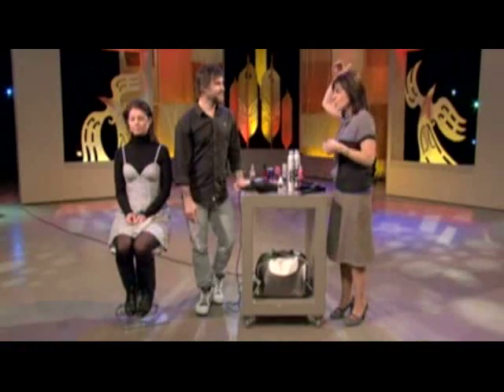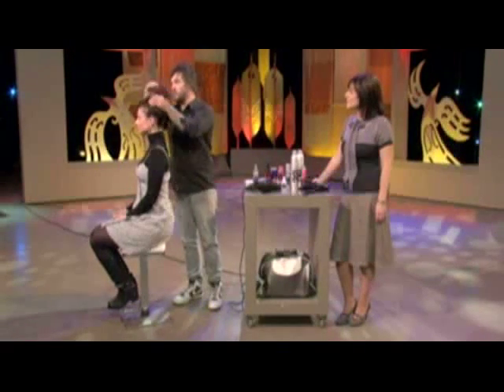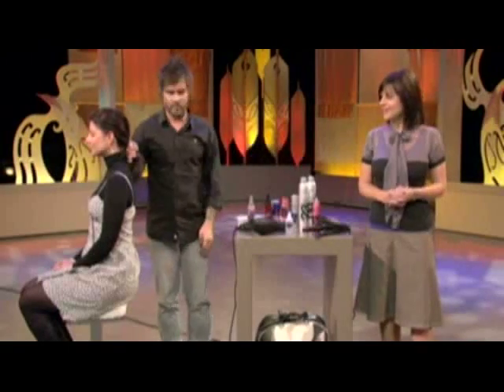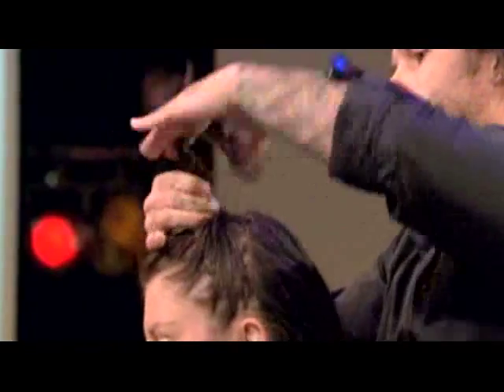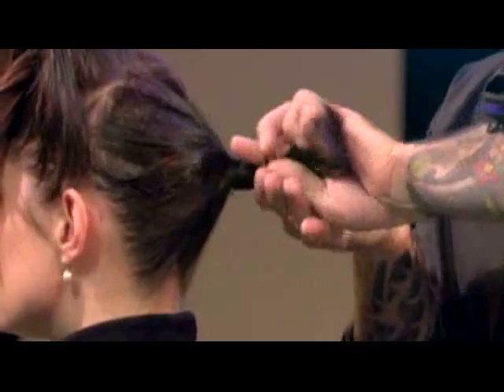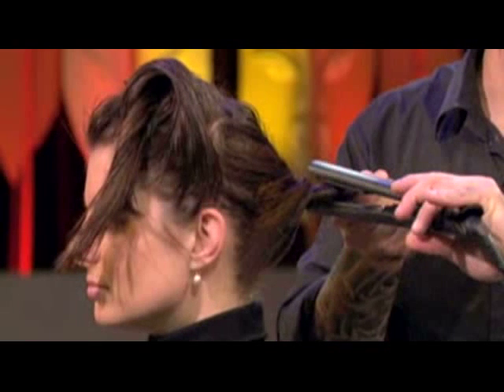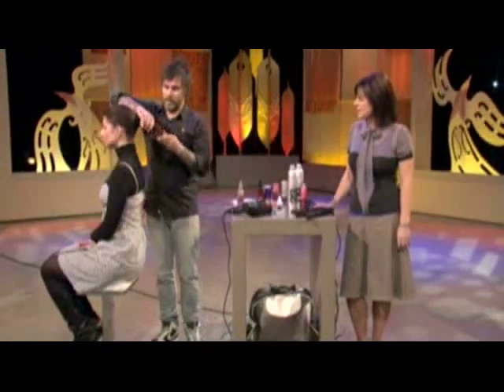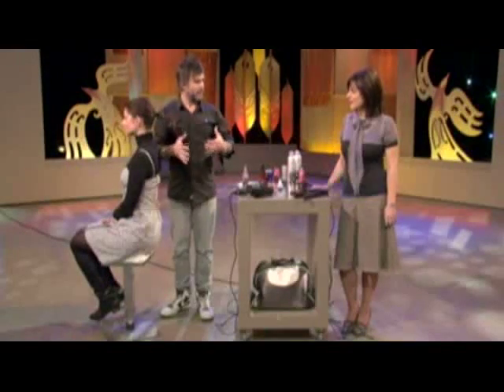hair tutorial. Sexy texture and the psychology of ponytails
Hair stylist Richard Kavanagh shows you a way to quickly and easily change people impression of you.